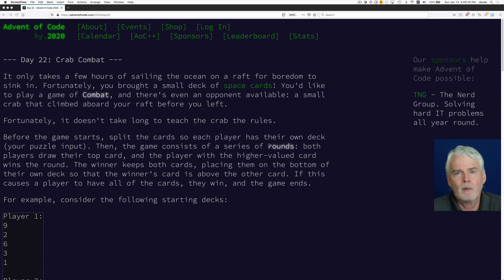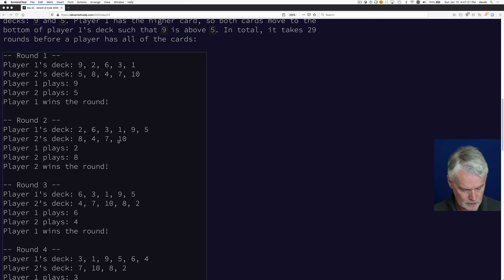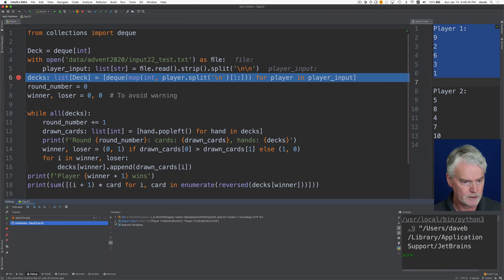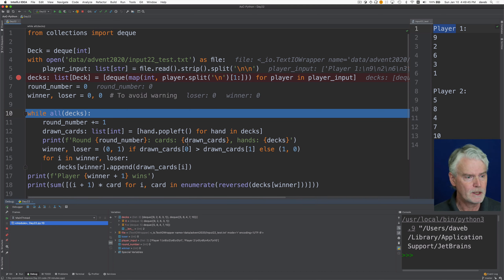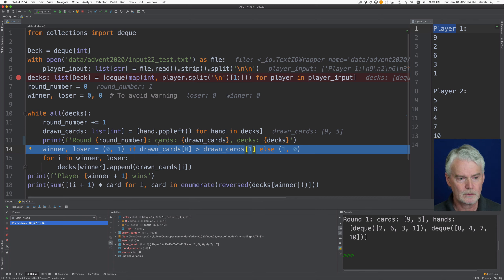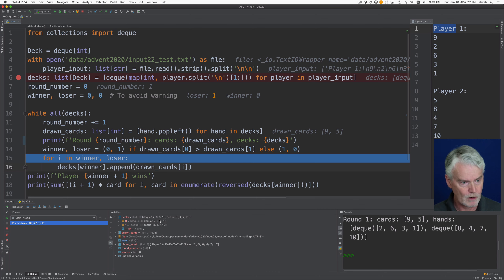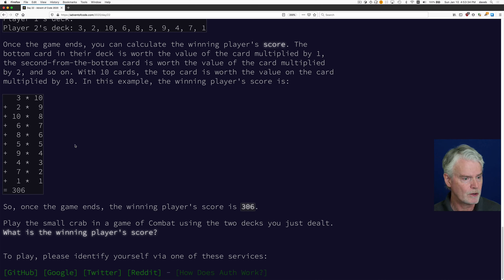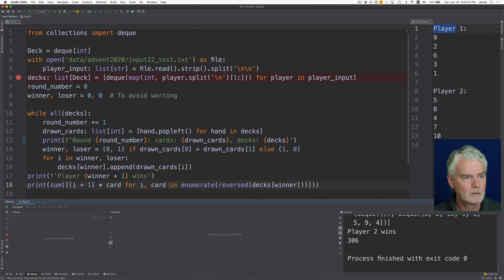Advent of Code 2020 Day 22 Part 1 in Python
I use a deque (pronounced “deck”) to hold a card deck. :-)